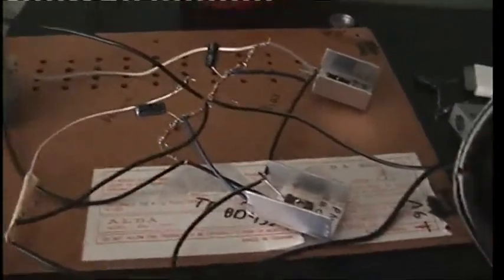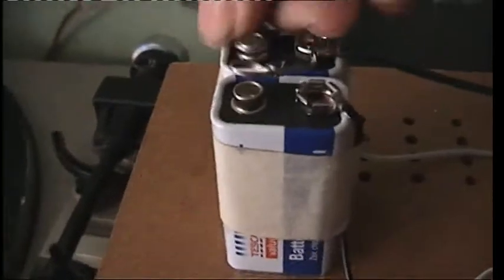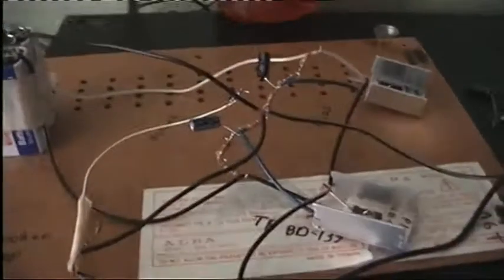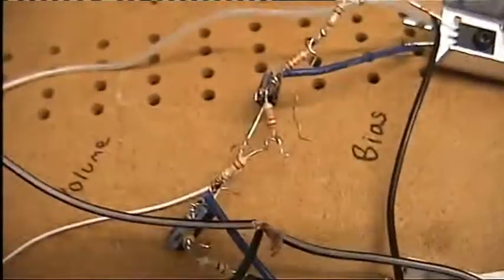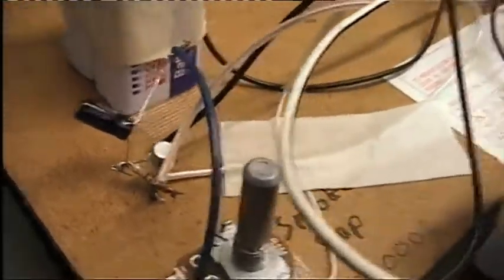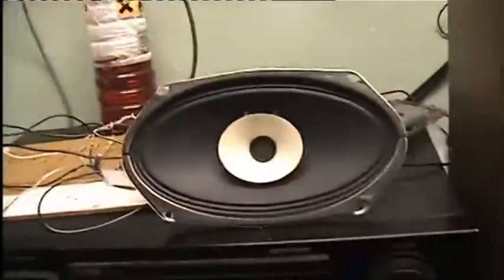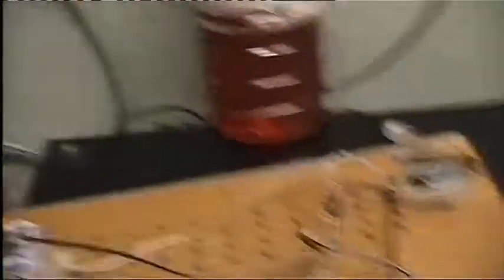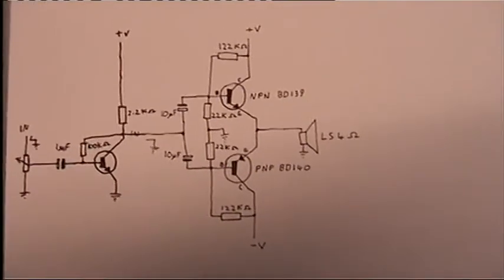Tinkering wih transistors, some amplifier experiment.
This is my own design for an audio amplifier, but it needs work, if someone can tell me why it sounds clipped and makes weird "popping" noises when I turn the volume up, I think the distorin is because of either not enough bias, or not enough voltage, or maybe both. But WHERE the hell are those popping noises comming from?

Why is this sooooooooooooo dam long?

I did try to do a direct upload of this yesterday, but it epically failed, so here is a saved video being uploaded.  I can't do this on my video editing computer because I have no way to  transfer any videos I do on it to my web computer, when I can FIND that flash drive I'll be uploading some more stuff, I have lts on there, I just cant transfer it to he other computer to upload it.  This has been editied on my web computer witch doesn't have as good editing software on it, but anyway here it is. Anyway I'm ranting again on so I'll stop typing now.